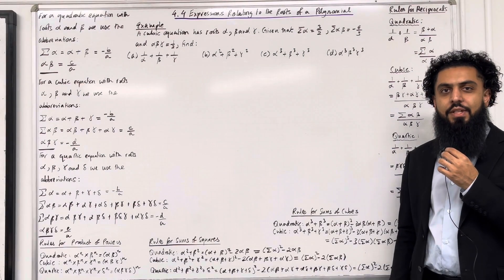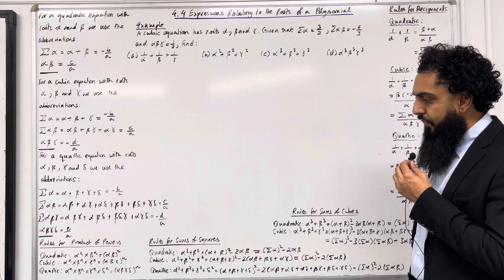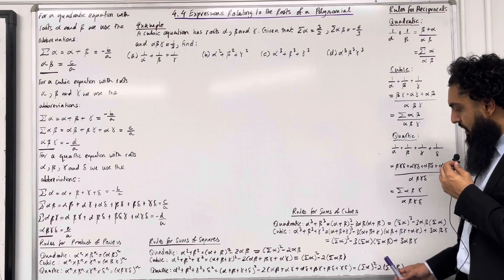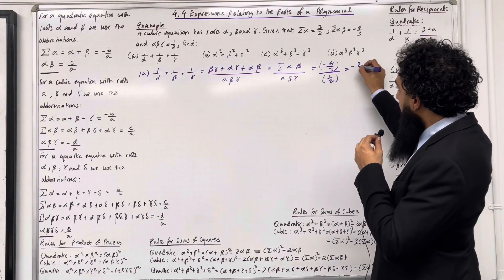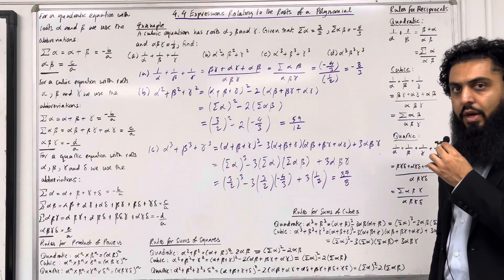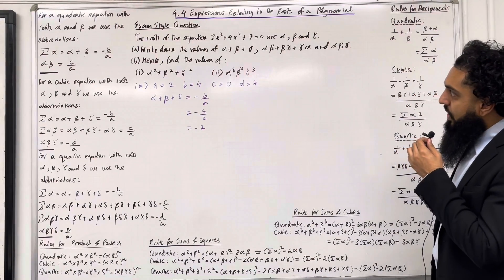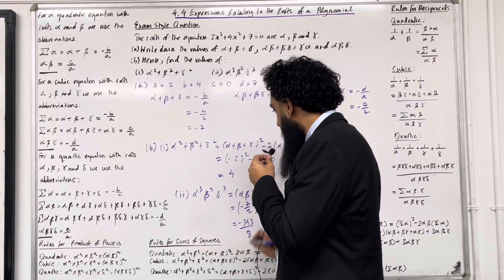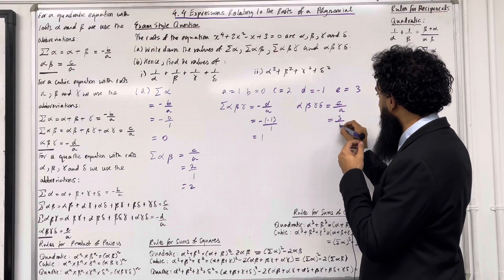Edexcel AS Level Further Maths: 4.4 Expressions relating to the Roots of a Polynomial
In this video I cover:

1. Roots of a quadratic
2. Roots of a cubic
3. Roots of a quartic
4. Rules for Powers
5. Rules for reciprocals
6. Rules for sums of squares
7. Rules for sums of cubes